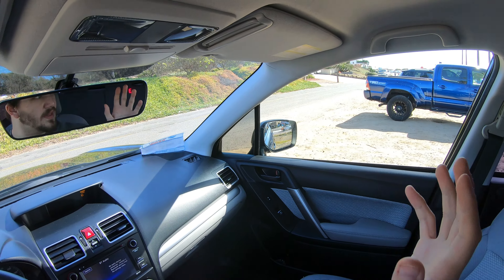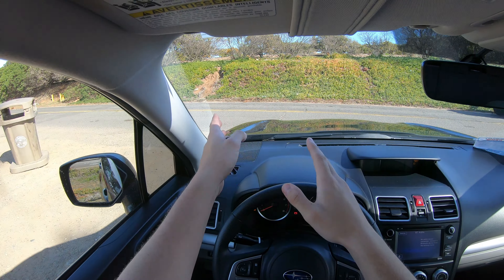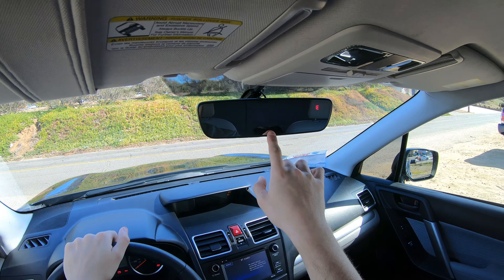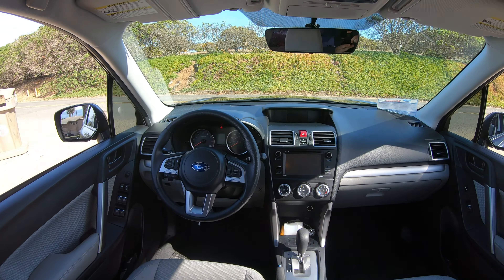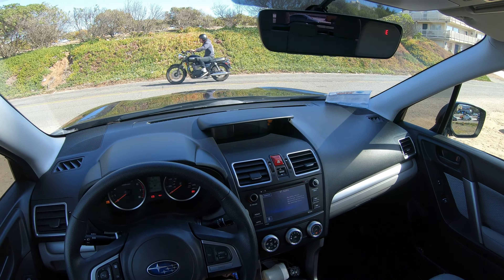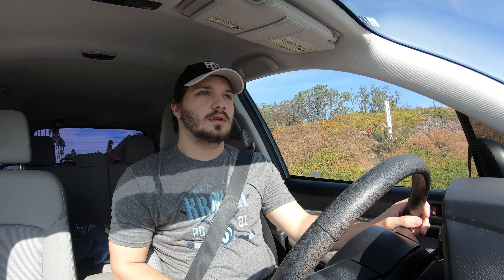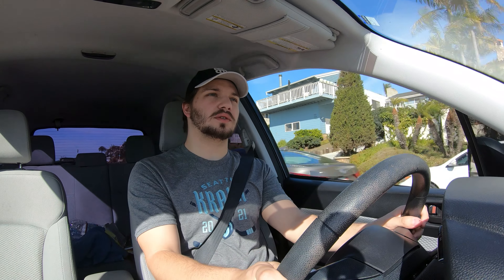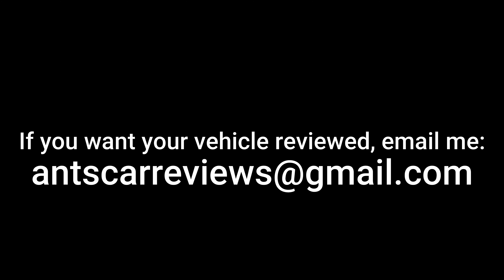2018 Subaru Forester Review - A modern, safe, and practical SUV!!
In this video, I review a 2018 Subaru Forester! This mid-size SUV is a very safe and practical SUV, it is also pretty lightweight and feels more like a car than a SUV when driving it. The 2.5L naturally aspirated flat 4 cylinder engine does not put down a lot of power at all but it is very easy to drive!